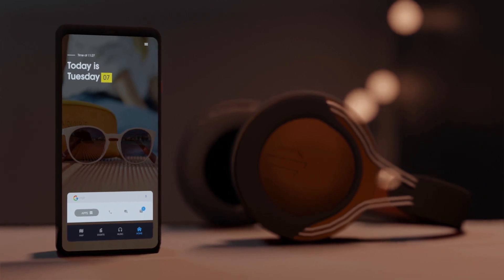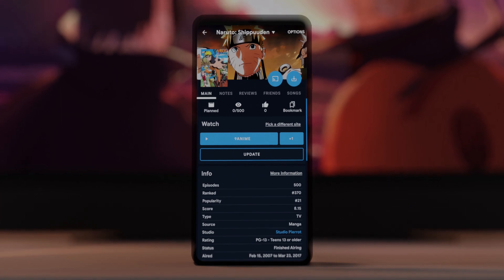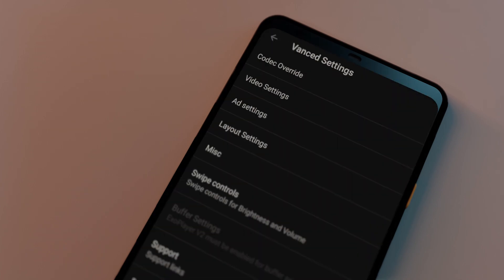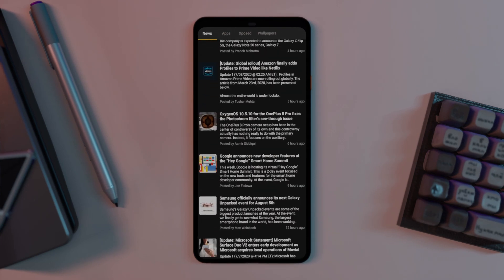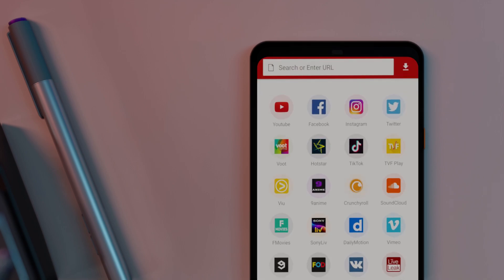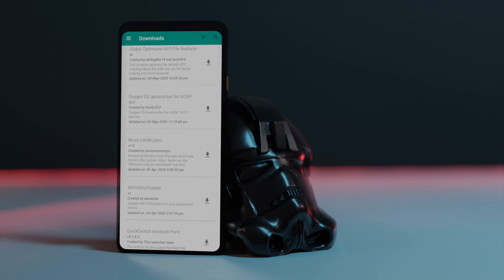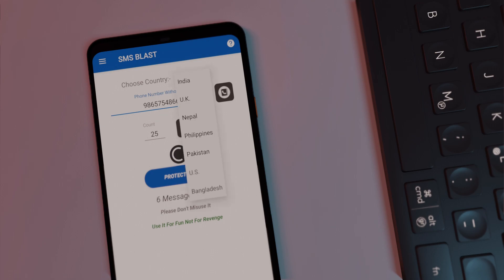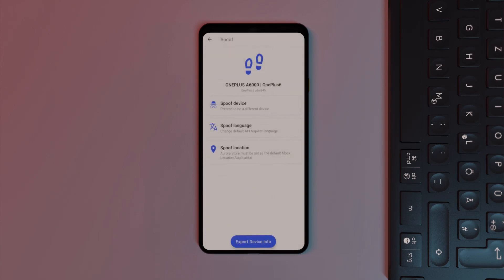Insane Android Apps You Won't Find On The Google Play Store!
Awesome Android apps not available on the Google Play Store;
- Lucky Patcher
- Anyme X
- Youtube Vanced
- XDA Labs
- Videoder
- Magisk Manager
- Viper4Android
- Bombitup
- Aurora Store